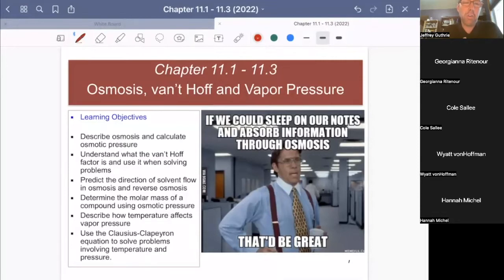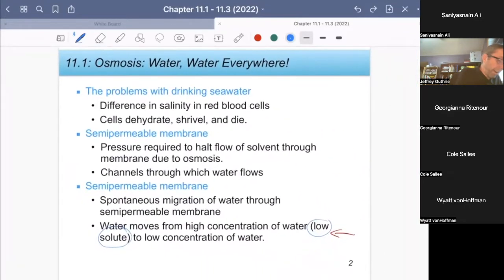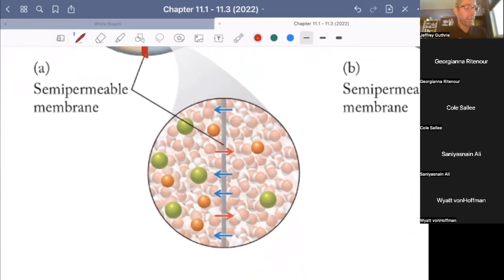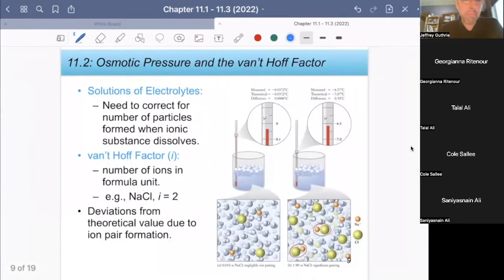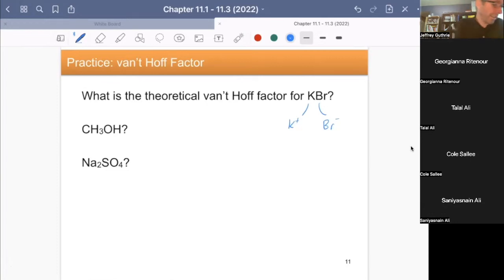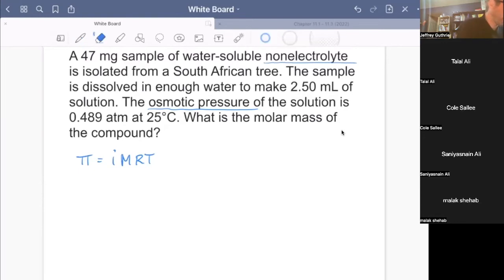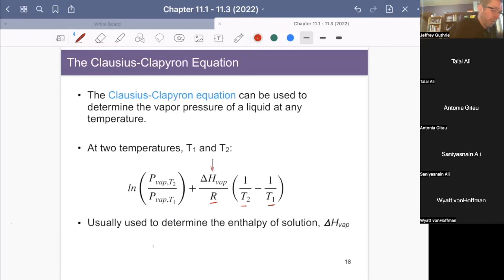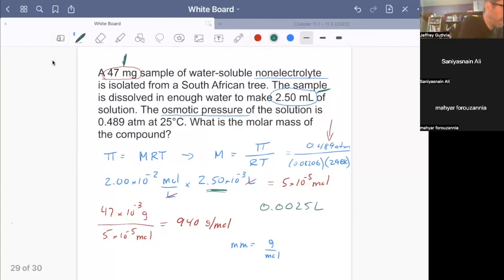CHEM 123 - Chapter 11.1-11.3